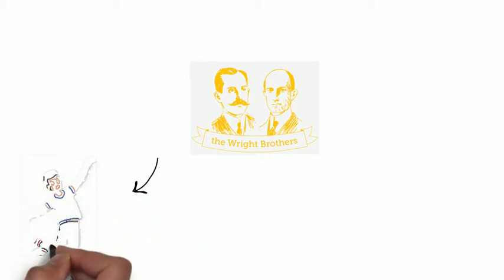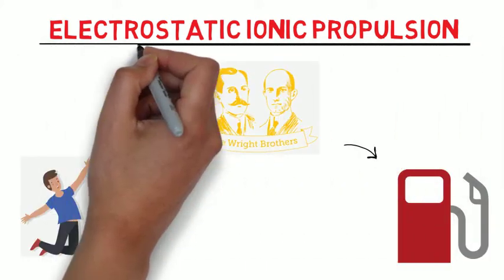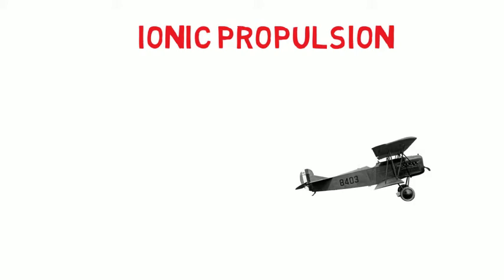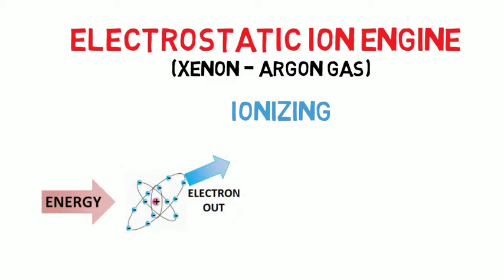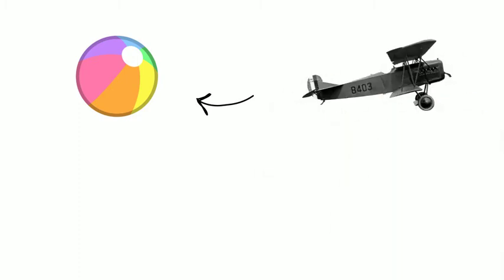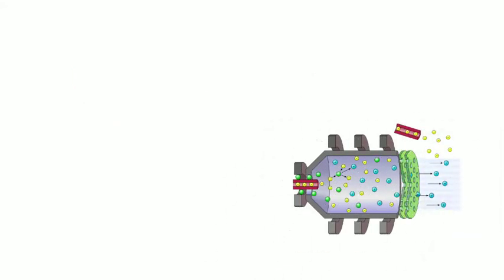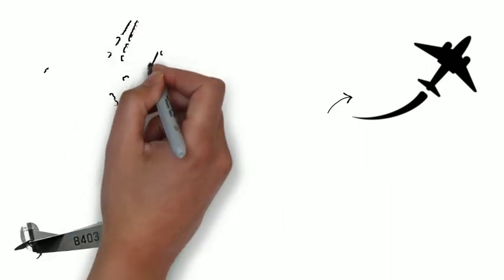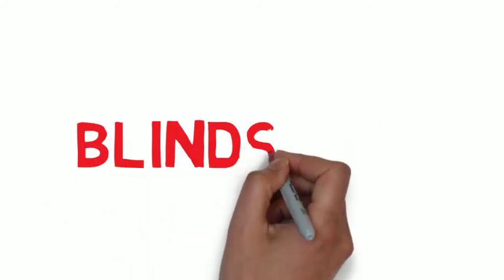How Ionic Propulsion work in 2 minutes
Ion thrusters are being designed for a wide variety of missions—from keeping communications satellites in the proper position (station-keeping) to propelling spacecraft throughout our solar system. These thrusters have high specific impulses—ratio of thrust to the rate of propellant consumption, so they require significantly less propellant for a given mission than would be needed with chemical propulsion. Ion propulsion is even considered to be mission enabling for some cases where sufficient chemical propellant cannot be carried on the spacecraft to accomplish the desired mission.

An ion thruster ionizes  propellant by adding or removing electrons to produce ions. Most thrusters ionize propellant by electron bombardment: a high-energy electron (negative charge) collides with a propellant atom (neutral charge), releasing electrons from the propellant atom and resulting in a positively charged ion. The  gas  produced  consists  of positive ions and negative electrons in proportions that result in no over-all electric charge. This is called a plasma. Plasma has some of the properties of a gas, but it is affected by electric and magnetic fields. Common examples are lightning and the substance inside fluorescent light bulbs.

The most common propellant used in ion propulsion is xenon, which is easily ionized and has a high atomic mass, thus generating a desirable level of thrust when ions are accelerated. It also is inert and has a high storage density; therefore, it is well suited for storing on spacecraft. In most ion thrusters, electrons are generated with the discharge hollow cathode by a process called thermionic emission.

Electrons produced by the discharge cathode are attracted to the dis- charge chamber walls, which are charged to a high positive potential by the voltage applied by the thruster’s discharge power supply. Neutral propellant is injected into the discharge chamber, where the electrons bombard the propellant to produce positively charged ions and release more electrons. High-strength magnets prevent electrons from freely reaching the discharge channel walls. This lengthens the time that electrons reside in the discharge chamber and increases the probability of an ionizing event.